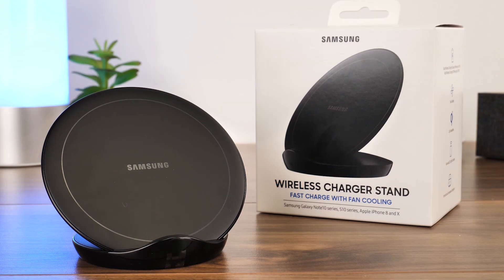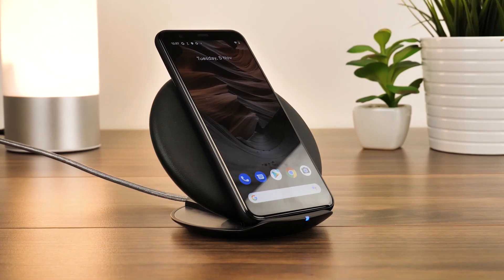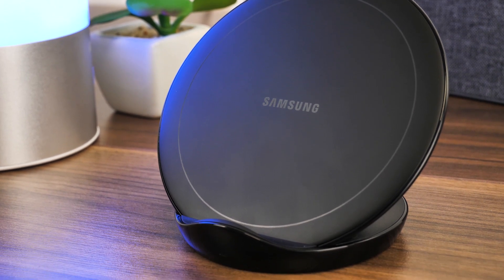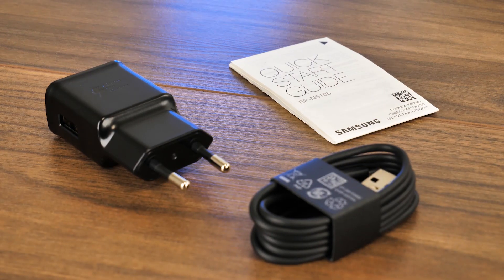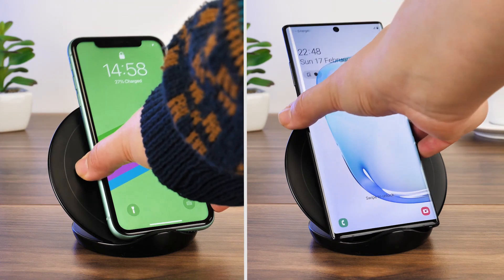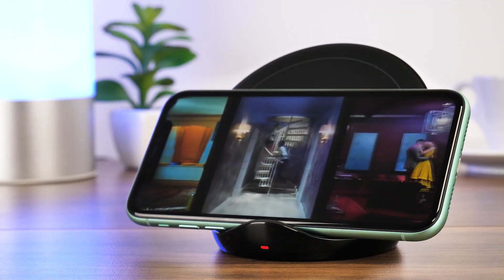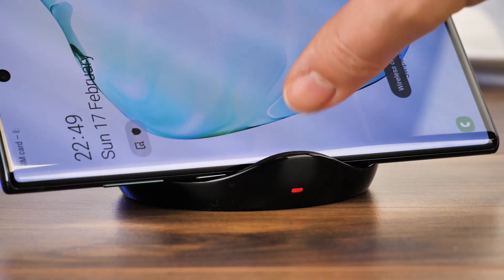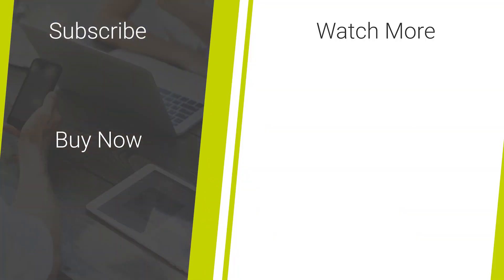Official Samsung Wireless Charger Stand 2019 Review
In today's video, we will be reviewing the Official Samsung Wireless Charger Stand for it's overall compatibility and function with the Note 10 Plus and the iPhone 11 👍😁 If you liked this video, don't forget to like and subscribe to our channel for more smartphone accessory reviews and daily content!

Social Links...